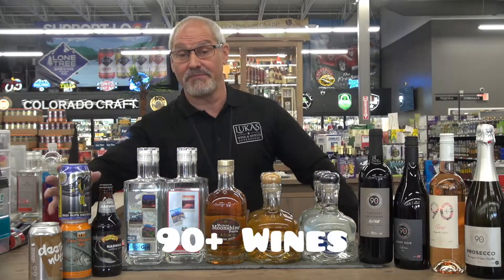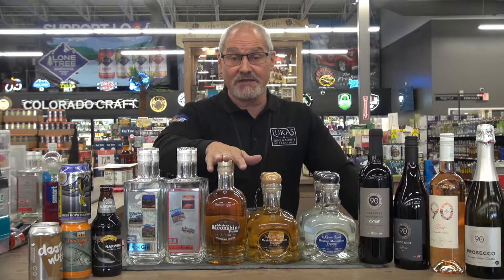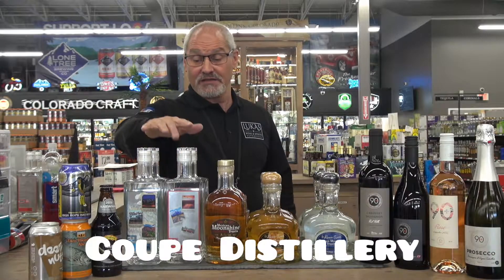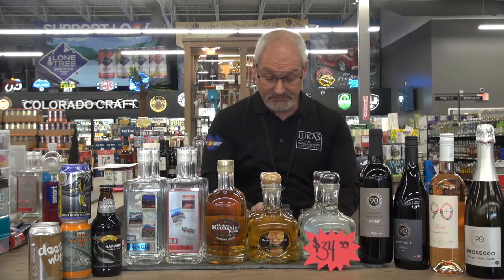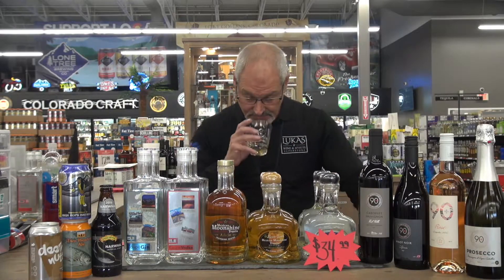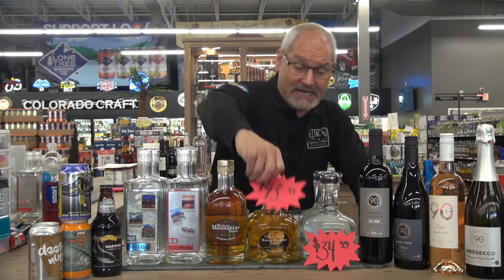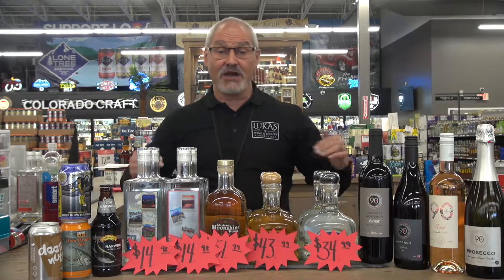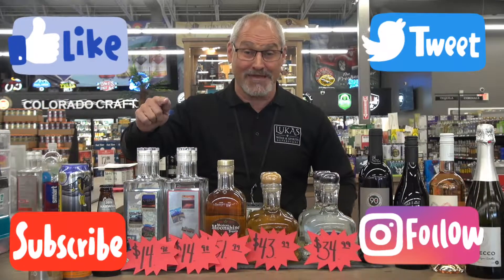Liquor Review: 10-17-18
Come see us at today's tasting!